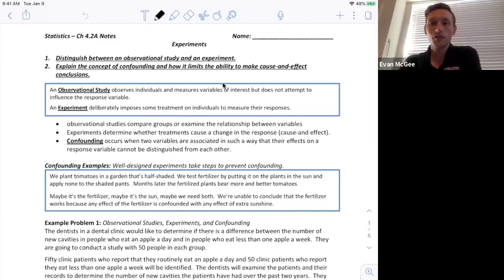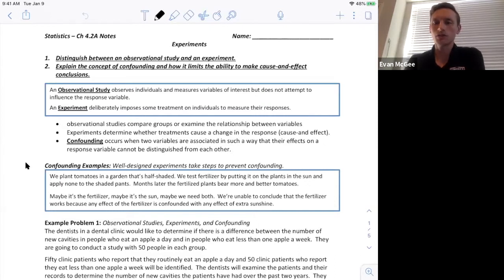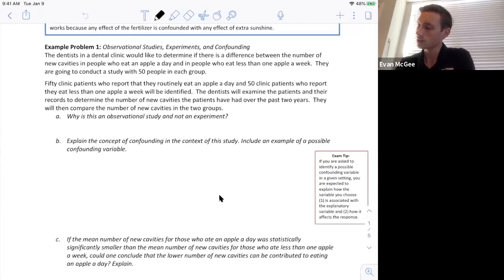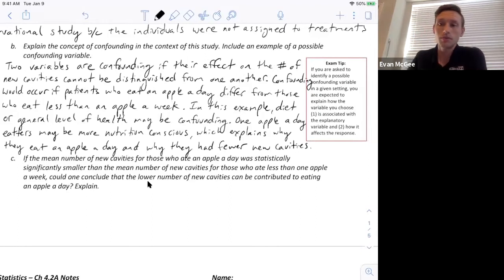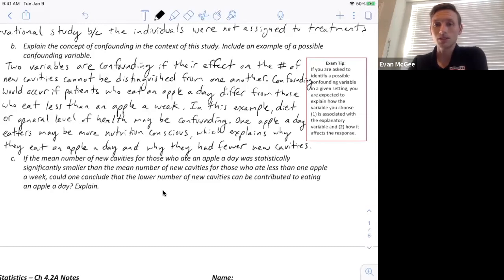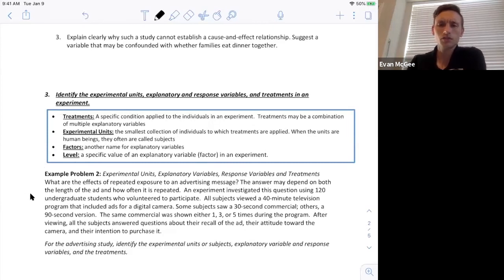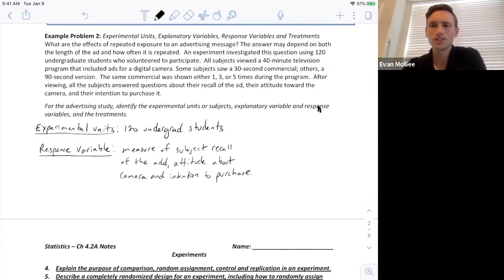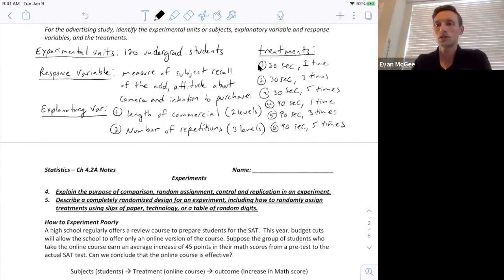4.2A (Part 1): Experiments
1.Distinguish between an observational study and an experiment.
2.Explain the concept of confounding and how it limits the ability to make cause-and-effect conclusions.
3.Identify the experimental units, explanatory and response variables, and treatments in an experiment.